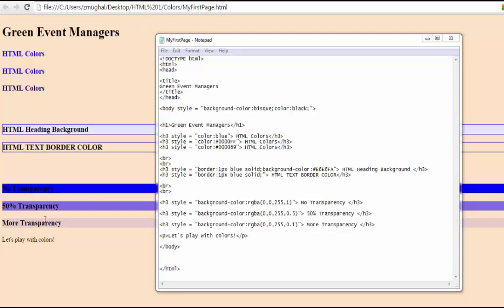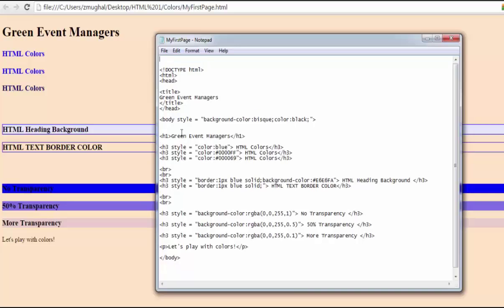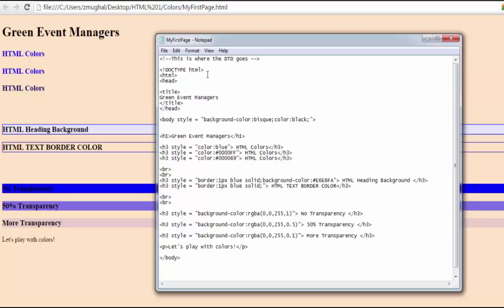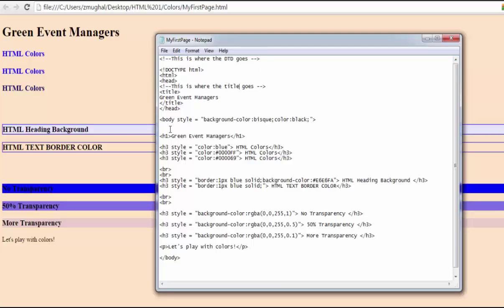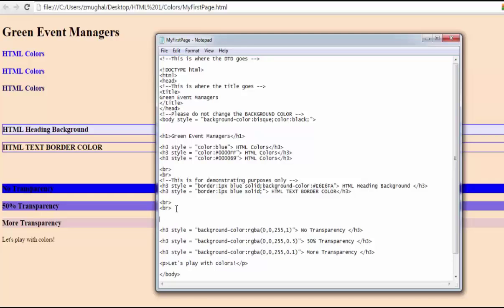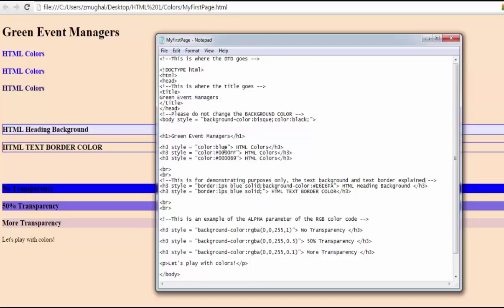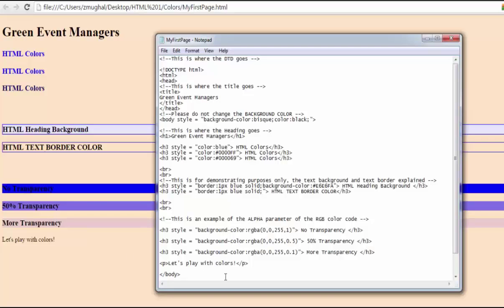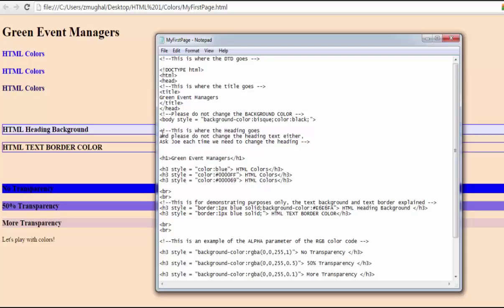HTML | Comments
HTML(Hyper Text Markup Language):
HTML- Commenting,
Writing comments to the webpage
Syntax of writing Comments,